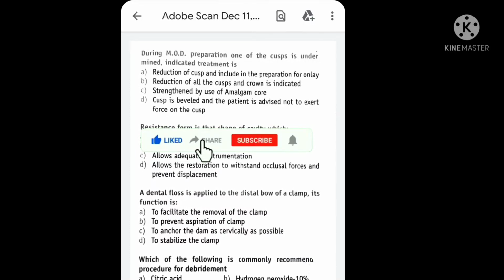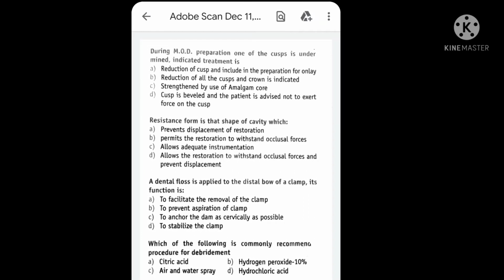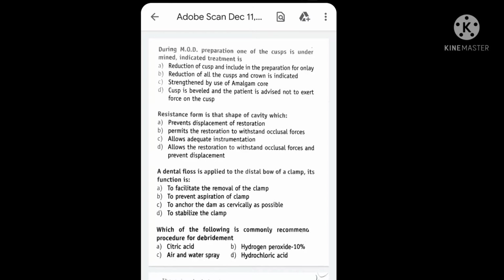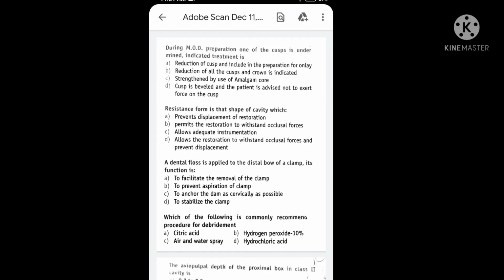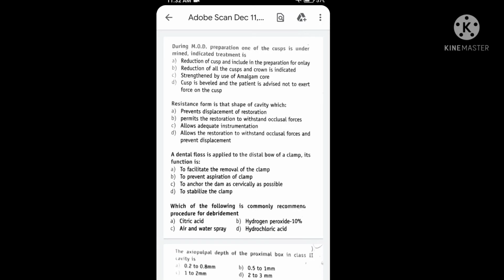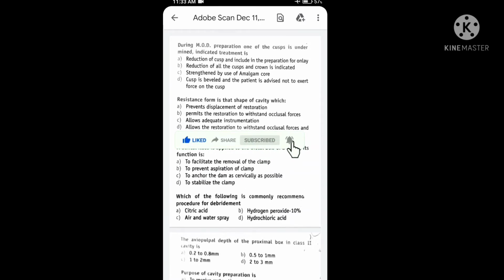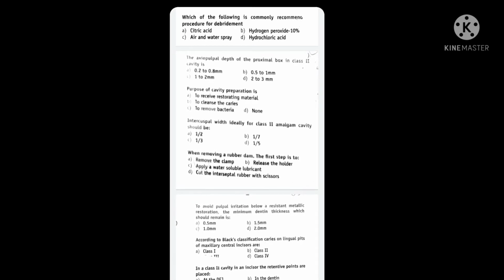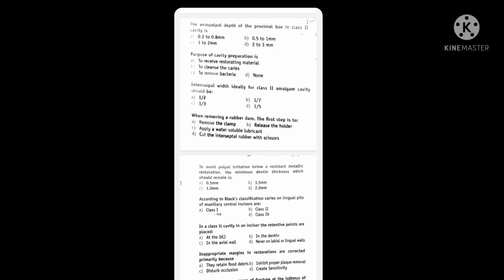Dental MCQs most Important MCQs NEET/AIIMS/PGI/MDS/MO DENTAL EXAMS: Principles of Cavity preperation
Dental MCQs
Most Important Revision MCQs
for NEET PG/MDS/AIIMS/PGI/
STATE PSC EXAMS/MO DENTAL EXAMS
Topic Principles of cavity preperation